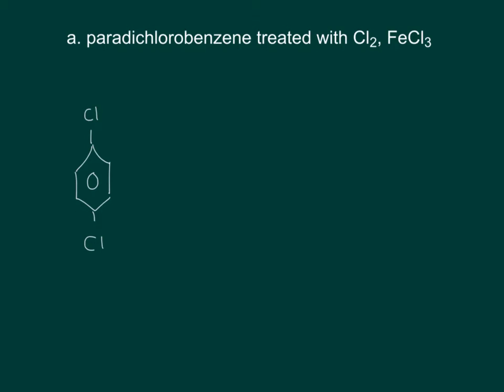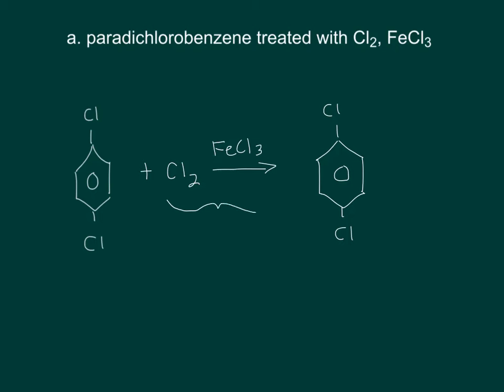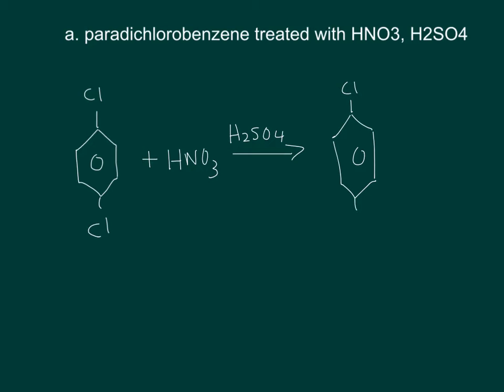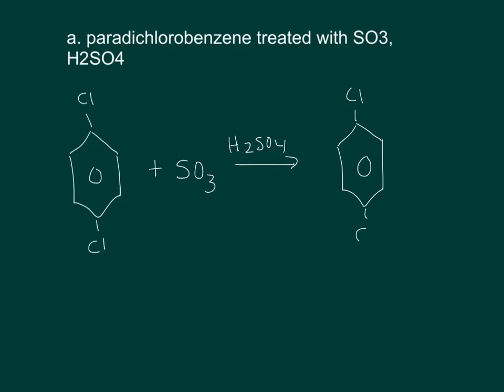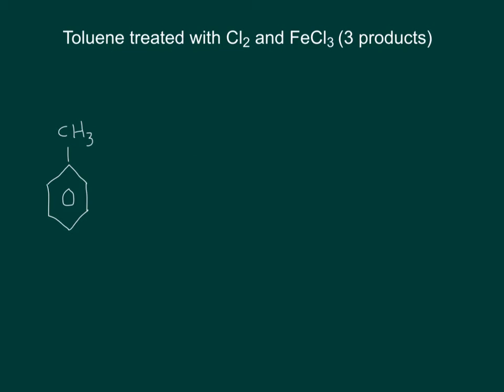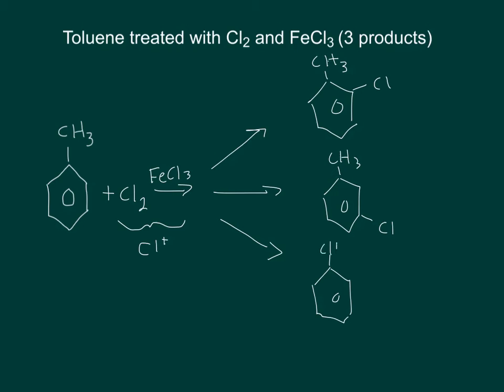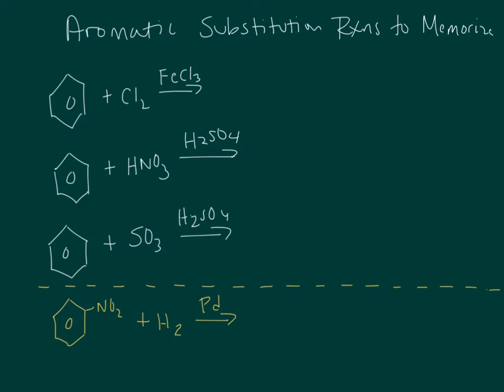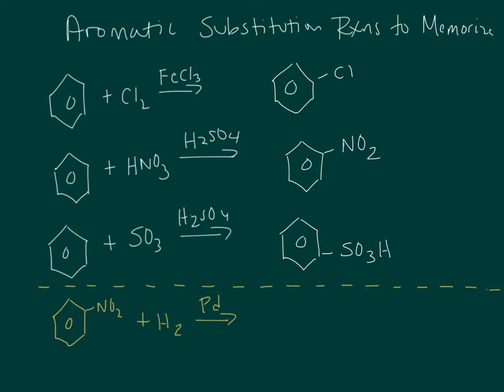13.13 Reactions of Aromatic Compounds